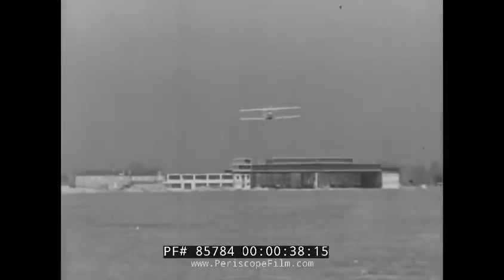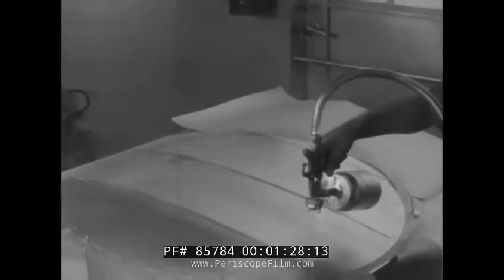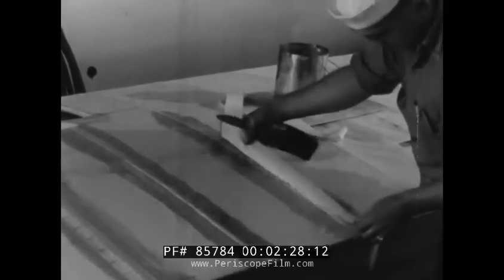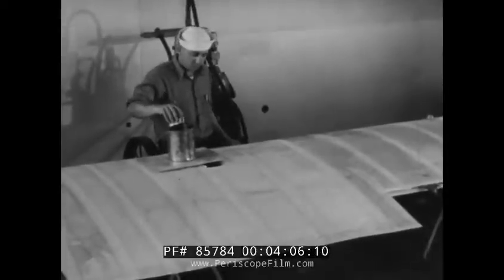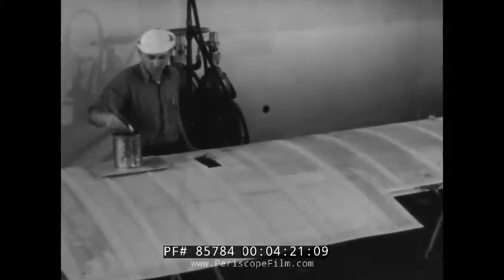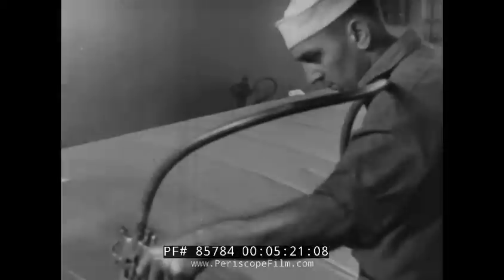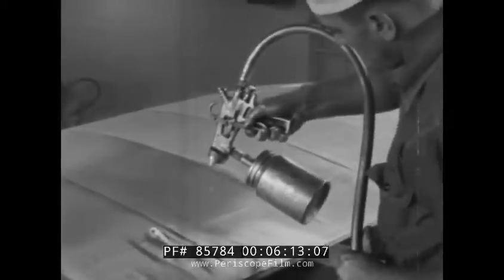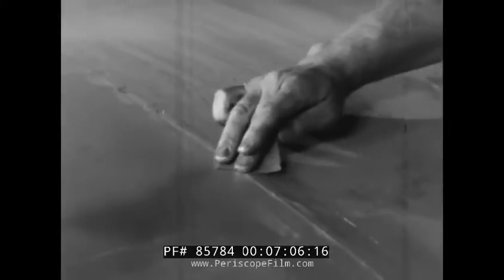" DOPING TECHNIQUES " WWII ERA TRAINING FILM APPLICATION OF DOPE TO FABRIC AIRPLANE WING 85784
Made by the famed Jam Handy Organization, a leading educational and training film company, this black & white training film "Doping Techniques" explains the process of doping fabric for airplanes. It likely dates to the WWII era. Aircraft dope is a plasticized lacquer that is applied to fabric-covered aircraft. It tightens and stiffens fabric stretched over airframes, which renders them airtight and weatherproof, increasing their durability and lifespan. Without the application of dope, fabric coverings lacked durability while being highly flammable, both factors rendering them far less viable.

Opening: Doping Techniques (:06-:35). A U.S. Navy Stearman type biplane lands. The plane on the tarmac. Two are shown handling fabric. A man blows smoke through fabric, water is poured into fabric and it leaks through. A man in Navy dress applies a coat of dope and sands it as well on pieces of the plane as its being built. The first coat of dope is being brushed onto the metal (:36-2:13). Tape is used after to ensure no air bubbles. Dope is brushed over the tape. Celluloid grommets are doped to the wings the same as tape. Patches, lacing tapes and fasteners are added as well. The brush is dipped to about one half of it's length and then the dope is applied. Any dope that drips onto any part should be taken by a dried brush (2:14-4:04). A worker applies the dope to the wings. A man sprays any dust off the surface with a dust gun, the placement and proximity is explained (4:05-5:09). Cross spraying. Dope is sprayed. How to spray and the way to spray is explained (5:10-6:14). If dope runs, how to fix this is shown and explained. The man holds the spray gun up high. A hand sands down the dope and the fabric. A wetter sandpaper is used to avoid scratches. The bi-plane on the tarmac, propeller is on. The spray gun is used by the man working on the wing. The bi-plane takes off into the sky (6:15-8:28). End credits (8:29-8:36).